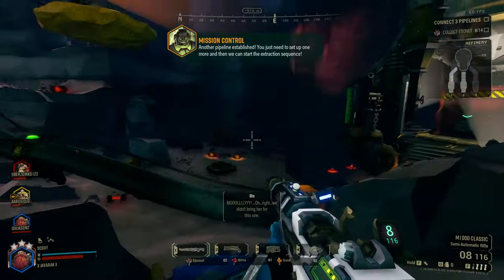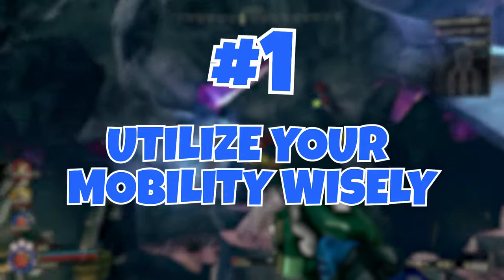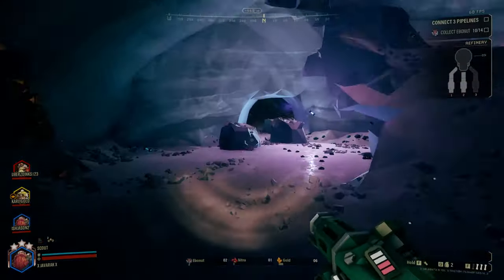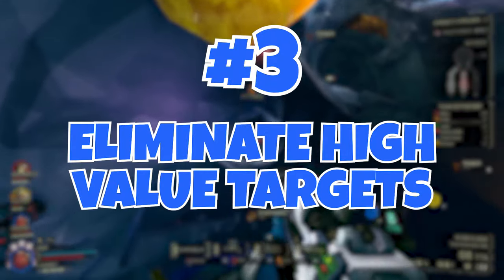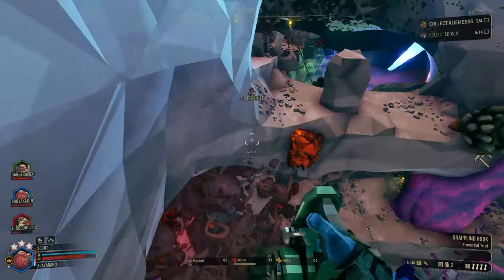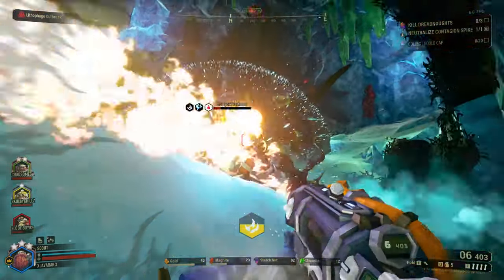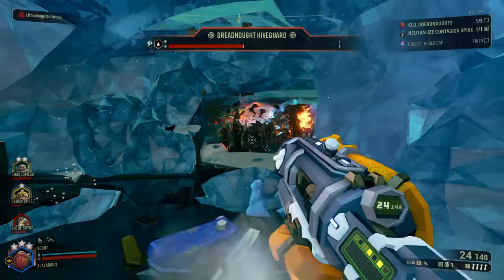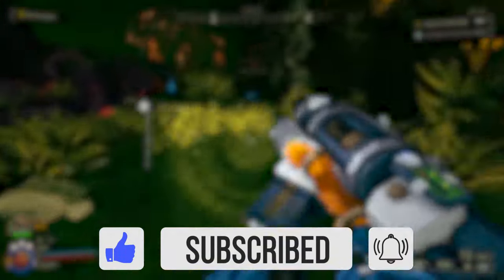6 Tips To Make You A MASTER Scout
Today I have another list of class tips for Deep Rock Galactic. This time we are talking about the speedster known as the scout and several ways that you can improve you play with him.

CHAPTERS

Intro: 00:06
Role: 00:50
Tip #1: 01:28
Tip #2: 02:33
Tip #3: 03:58
Tip #4: 05:06
Tip #5: 06:18
Tip #6: 07:16
Outro: 08:20

ABOUT

ATTRIBUTION